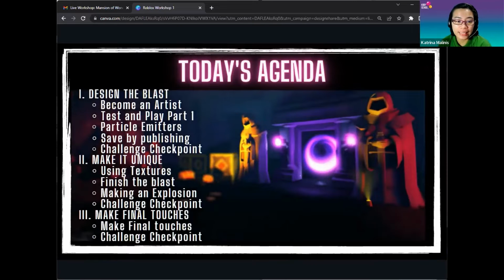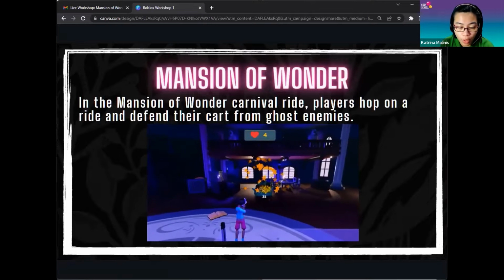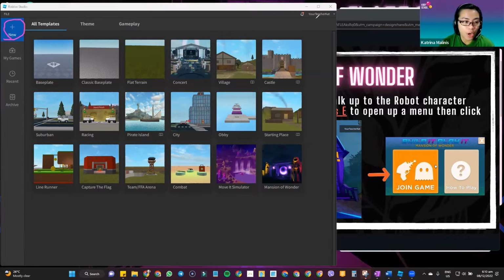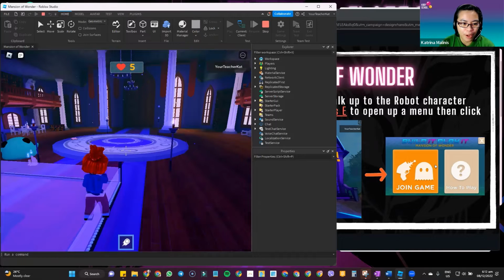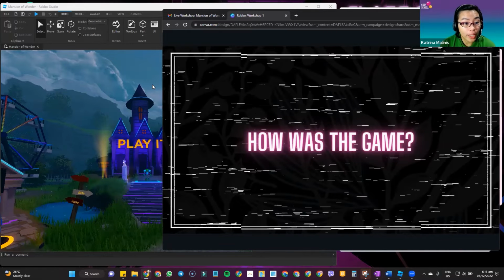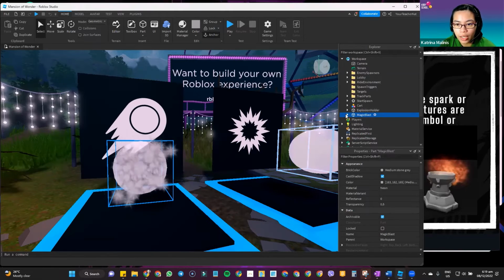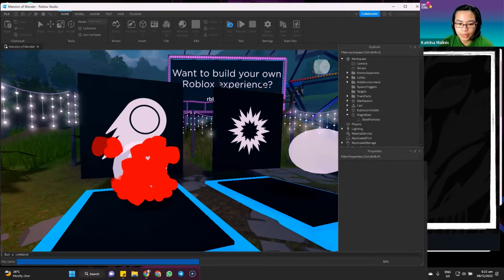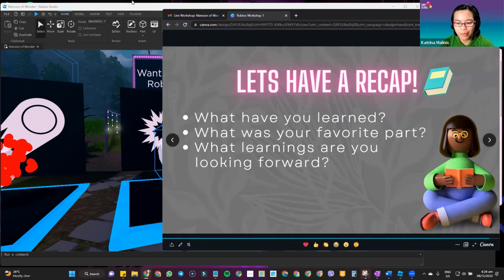Mansion Of Wonder-Live Workshop For Kids.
We offer group and private classes and summer courses for K-12 kids for the following programs:
- Programming;
and more.

Yulia Gufranova is a mom of three and has over 6 years of experience working with kids. She has a Master's Degree in Psychology and co-author of the book Psychosomatics. Yulia is passionate about everything related to child development and she believes a school-age is the best time to find and unlock kids' skills, build confidence and self-esteem, so by school graduation children know what their strengths and weaknesses are and what career path to choose.

That's why we need to let kids try different activities and choose the right ones for them, which would train and feed their hungry brains.